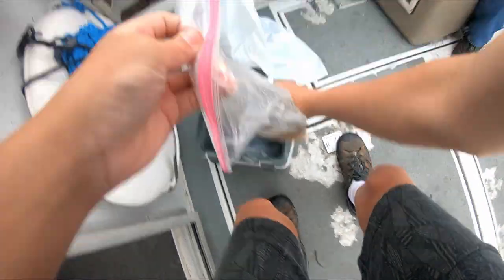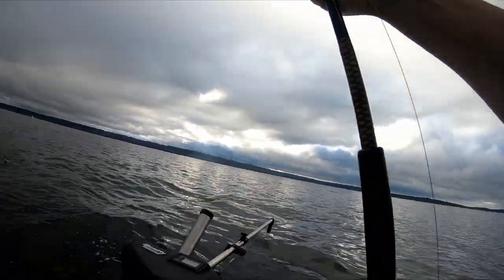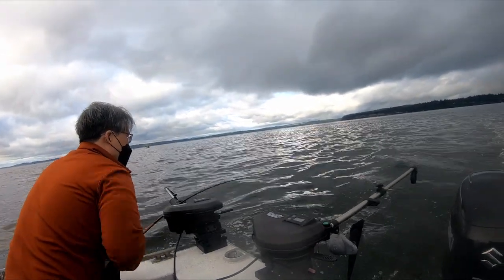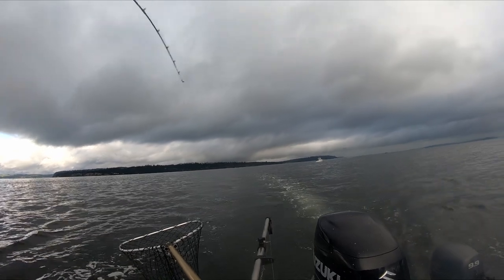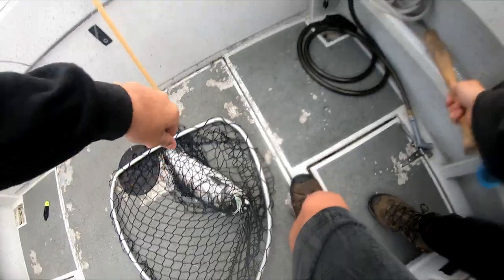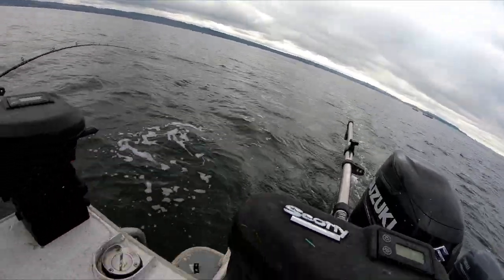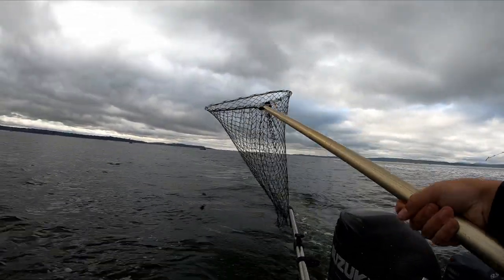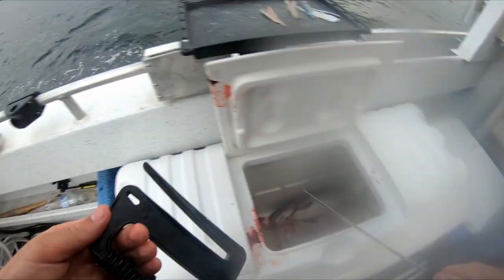Coho Fishing In The Puget Sound! Working As a Deck Hand - This Weeks Catches! Episode 2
Video captured on- Gopro hero 6